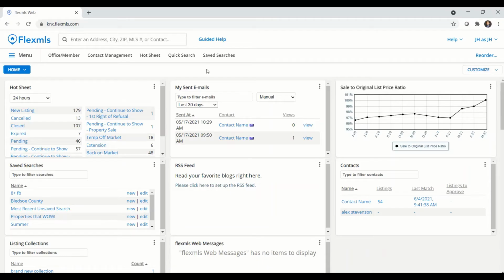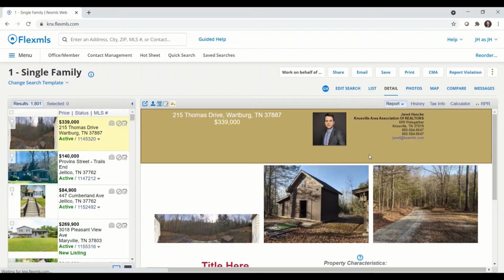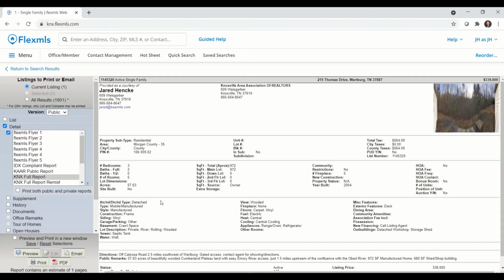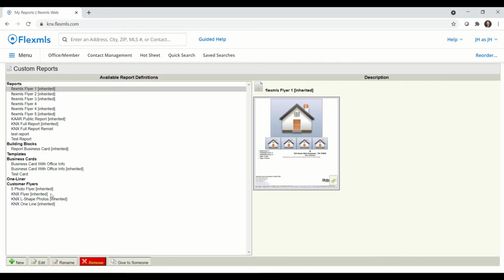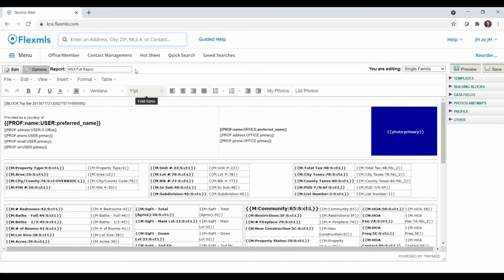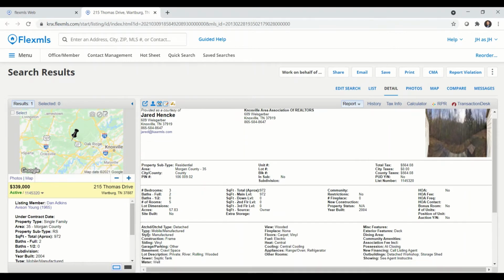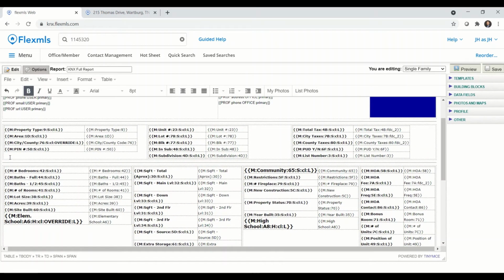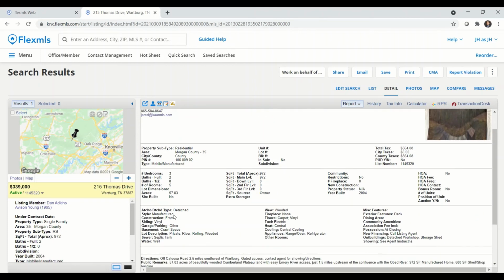Tips and Tricks - Customize Reports in FlexMLS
This Tips and Tricks video covers:
Different Report options in FlexMLS
How to edit a Report